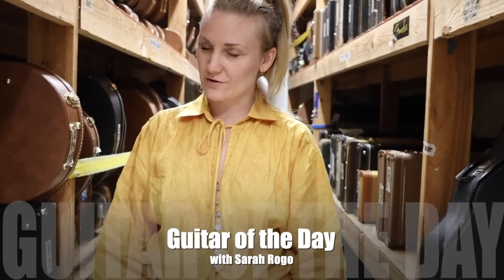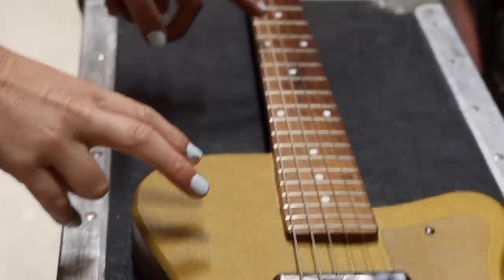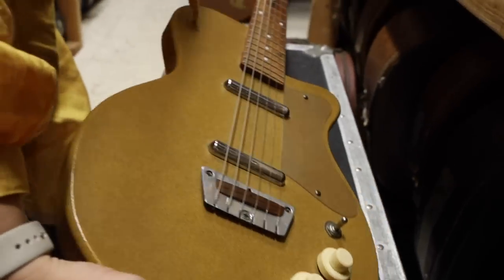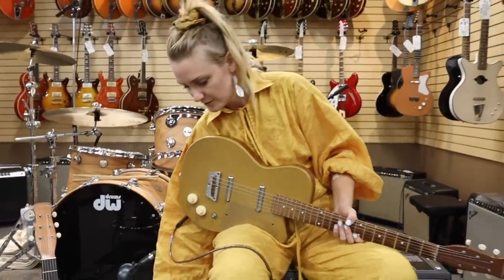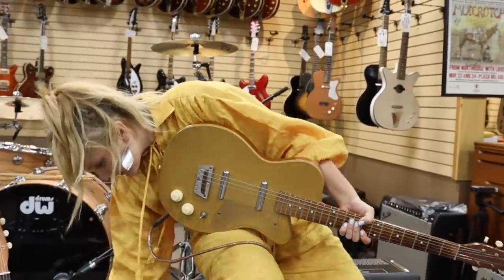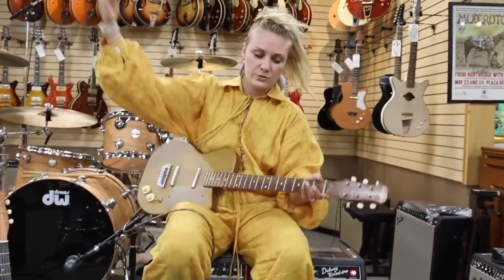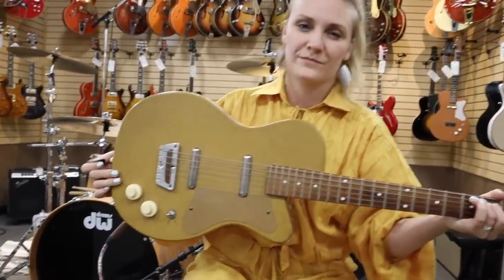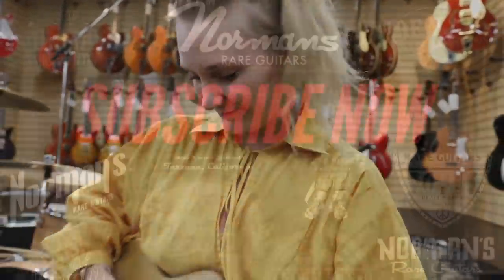1956 Silvertone U2 Ginger Vinyl | Guitar of the Day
New episode with @SarahRogo!!! Stay safe, be kind and hope you’re all well! Enjoy this new episode of GuitarOfTheDay: SarahRogo playing an Original 1956 Silvertone U2 Ginger Vinyl available here at NormansRareGuitars! So what do you guys think of this SilvertoneU2?

GUITAR: 1956 Silvertone U2 Ginger Vinyl